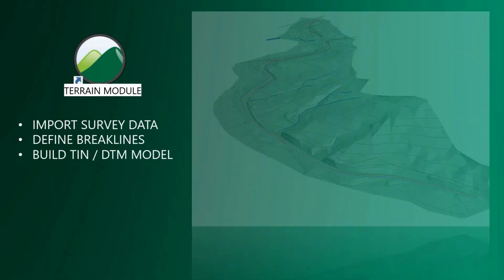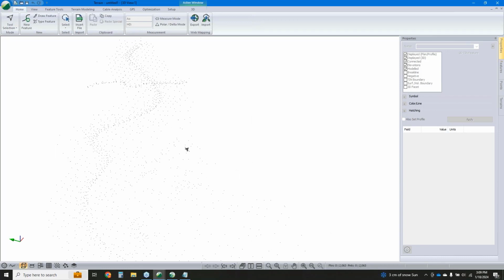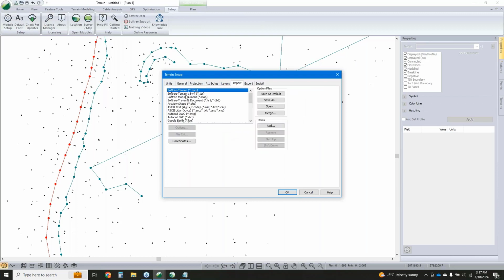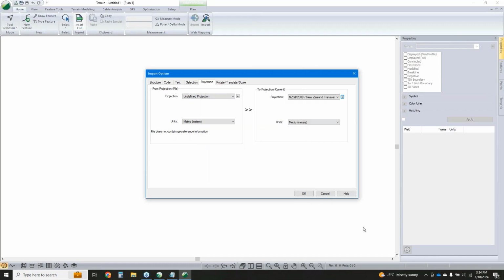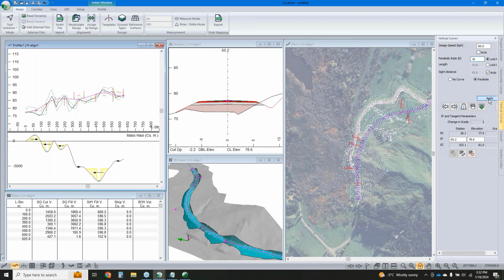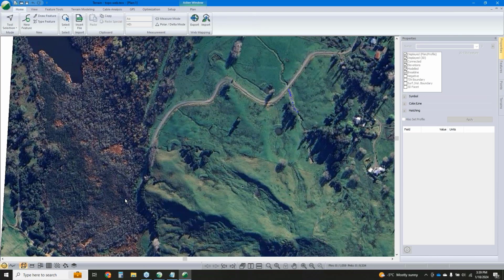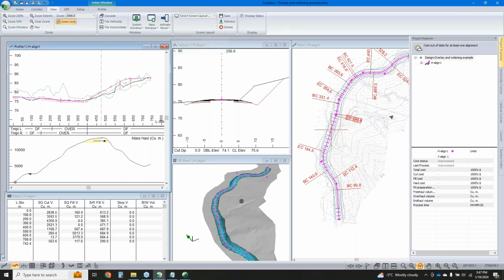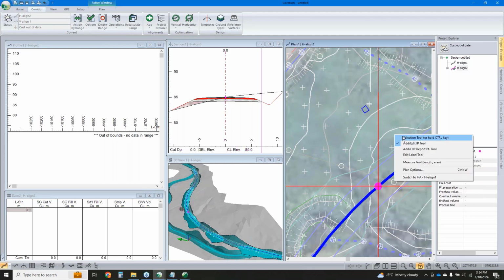Road Design using Total Station Data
This webinar focused on working with conventional survey data to create precise digital terrain models. It covered setting up a reusable import format, creating breaklines (strings), resolving crossing breaklines, generating contours and more.

We also covered the key steps for designing a road using that data,  and techniques for exporting data to a Total Station or machine control for slope staking & construction.

00:00 Introduction
04:13 Creating an Import Specification (IOP)
17:35 Overview to the Full Workflow
19:30 Define Breaklines
25:00 Build TIN and DTM Model
26:51 New Design Referencing Topo
28:11 Configure Cross Section
30:00 Horizontal & Vertical Alignment Design
33:28 Create Construction Drawings (Output/Export)
35:00 Overlay & Widening Example (Overview)
39:10 Questions